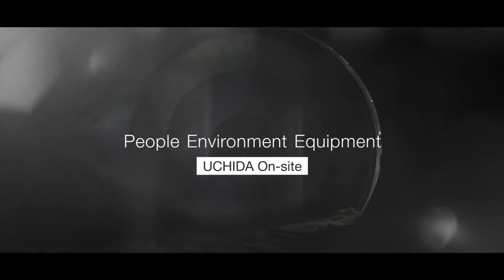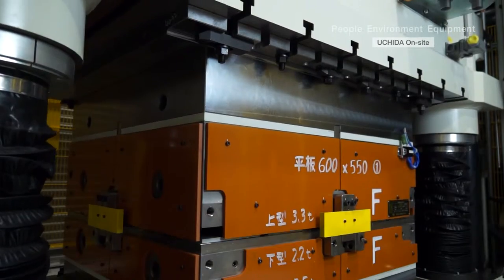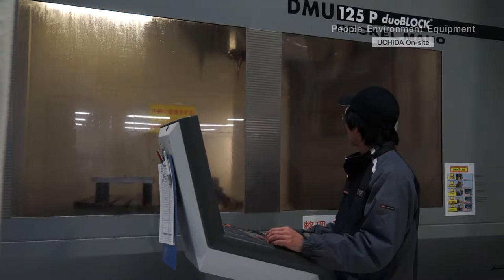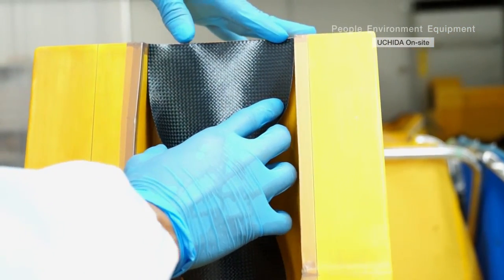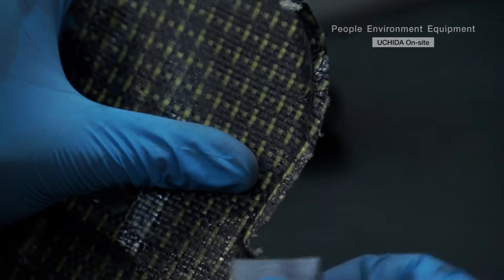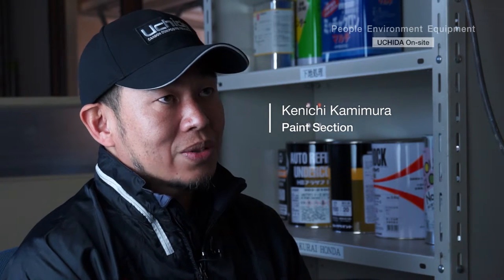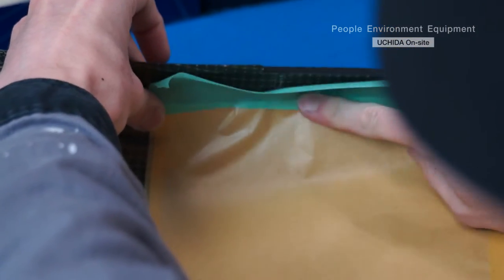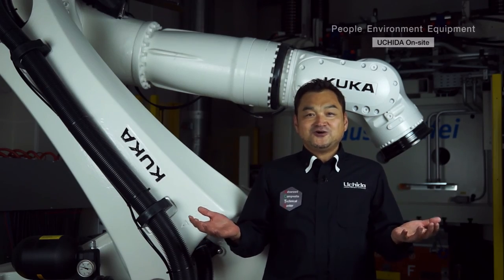Carbon composite manufacturing site／UCHIDA Co., Ltd.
UCHIDA HP

This is the PV which our president and each section engineers told their mind about the most value things  ‘person･environment･equipment’ in UCHIDA.
Feelings of each sections and things they keep in mind when they develop a prototype and make a products, etc.
UCHIDA introduces the new facilities and advances with a new vision in the next stage.